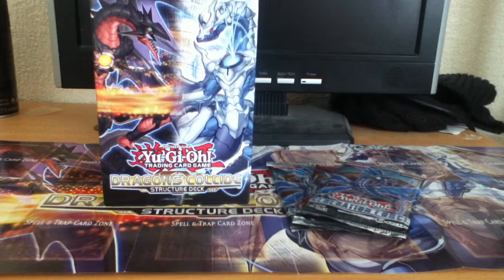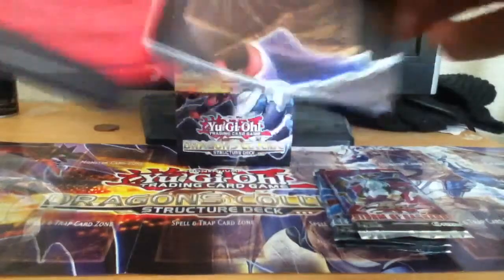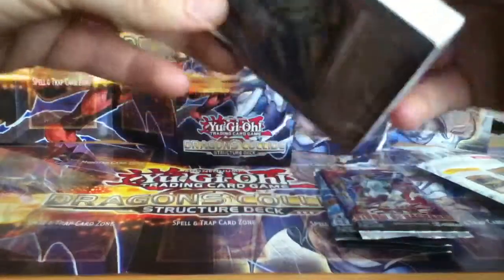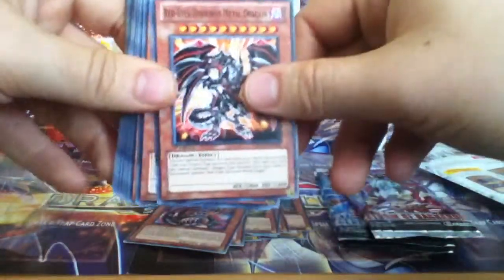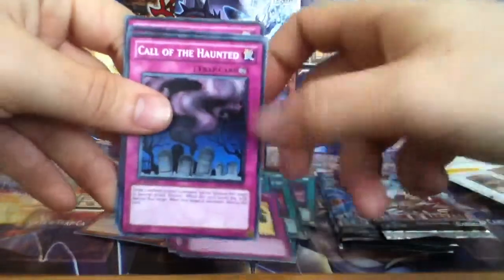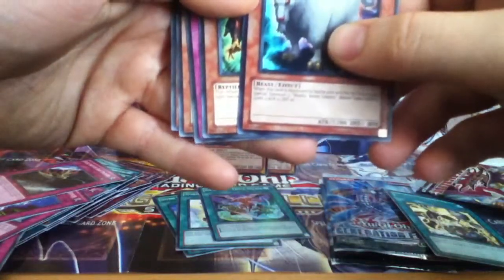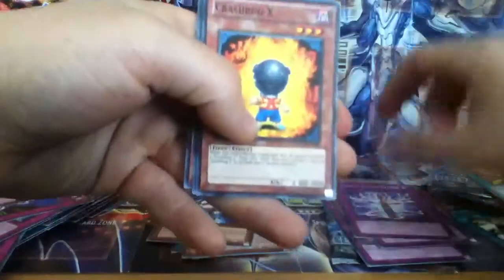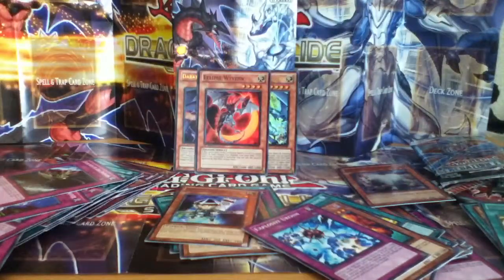Yu-Gi-Oh! Dragons Collide Structure Deck Opening! + 3 Random Packs!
Opening a Dragons Collide structure deck + 3 random boosters!